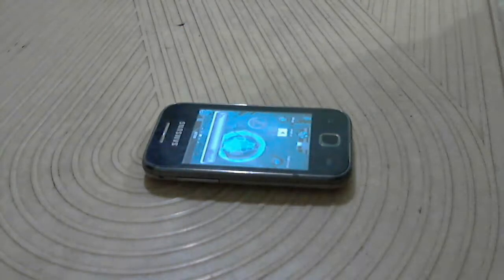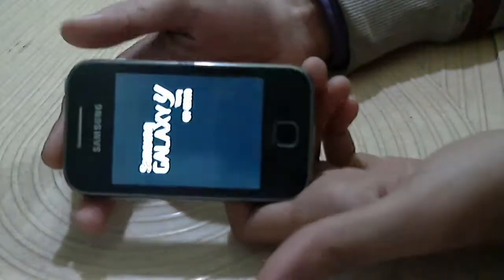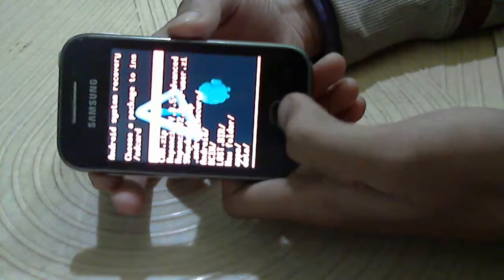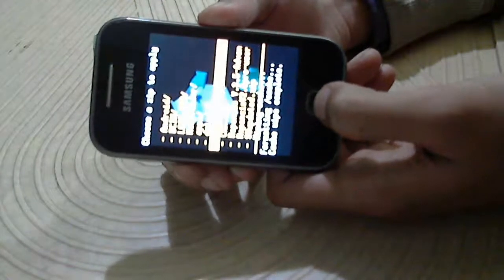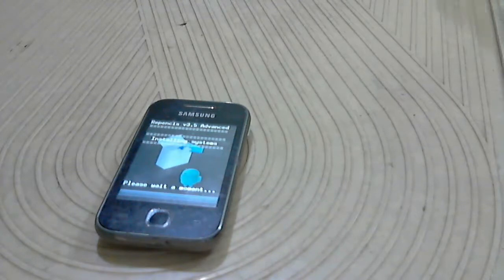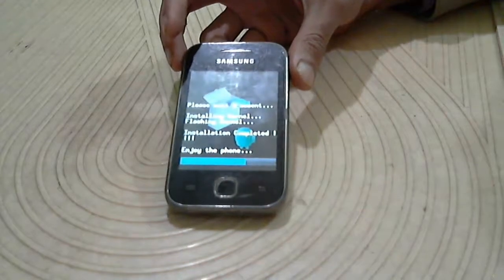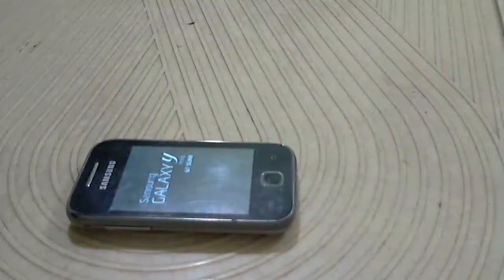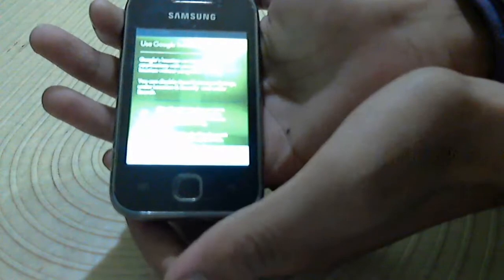Custom ROM Repencis 3.5 v for Samsung Galaxy y | KunalCooperation.com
It is a top ROM for Galaxy y according to me. As I found it is fast approx. all bug is fixed. If you are the person who like too much Customizable ROM/OS this ROM is for you. You can personalize your ROM that make it more personal touch to your mobile then STROCK ROM. I mean if you are a simple people who like simple clean straight forward ROM then Stock ROM is for you just use it with ROOT. And it you more mental satisfaction then any ROM. Or if you get bore from your stock ROM and want to change then use The Repencis 3.5v. You will love the change.
Few awesome thing about Repencis 3.5v are:-

Its transition of animation with both text at notification bar and menu icons.
It is too much customizable a lot of option that makes you busy to explore more and more.
Transparent Notification and slide-able buttons in Notification bar option.
A lot of good paid apps is pre-loaded on that ROM that is pretty useful.
And last but not the least more fast then Custom ROM.